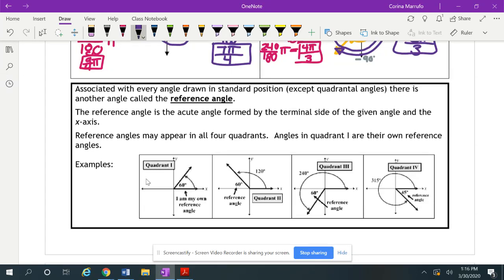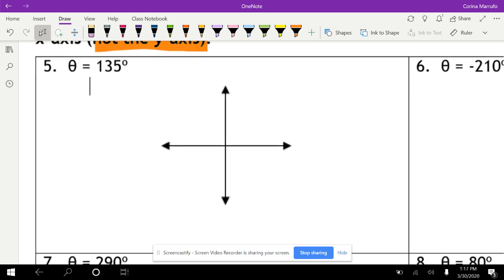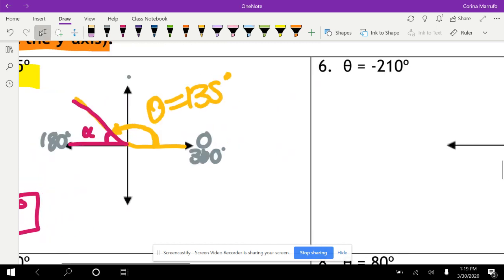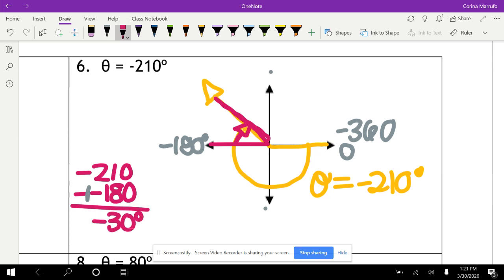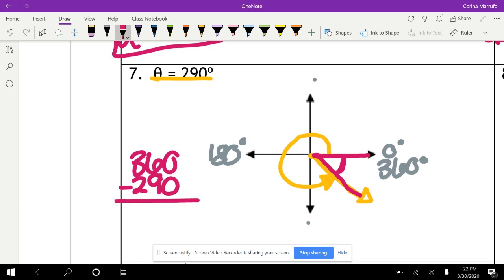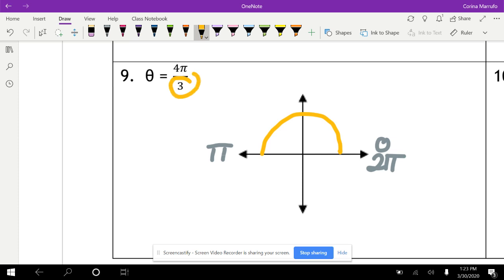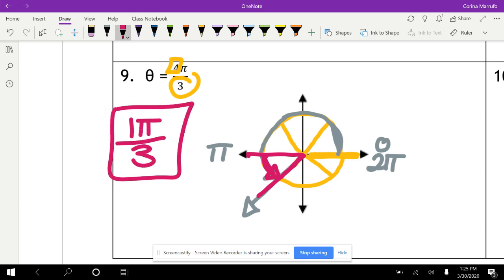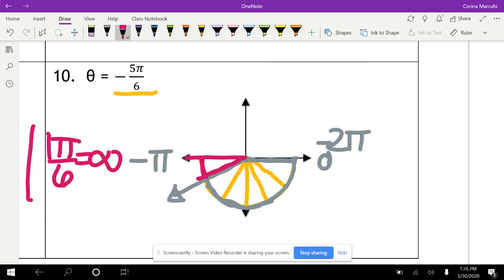Reference Angles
We will be learning today how we can find reference angles, both in radians and degrees.